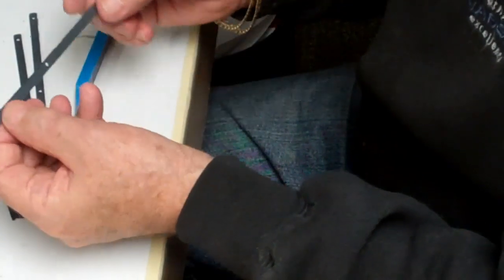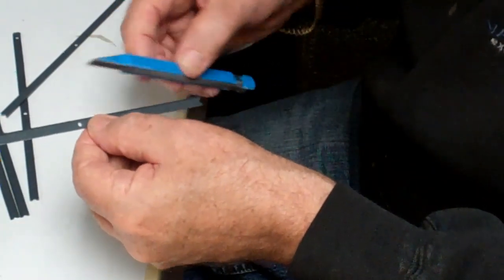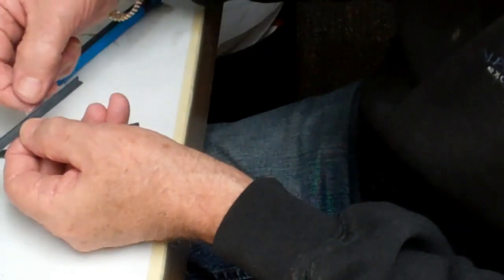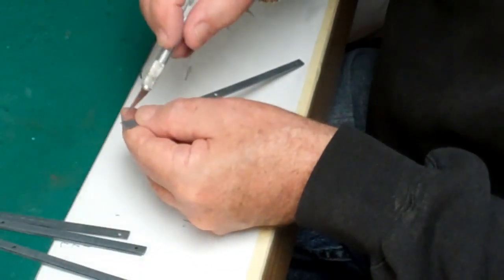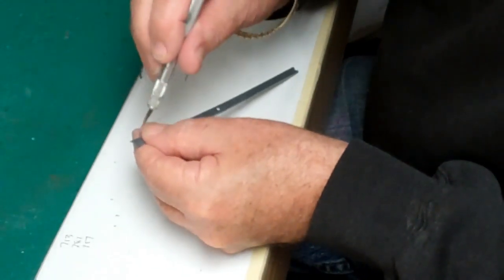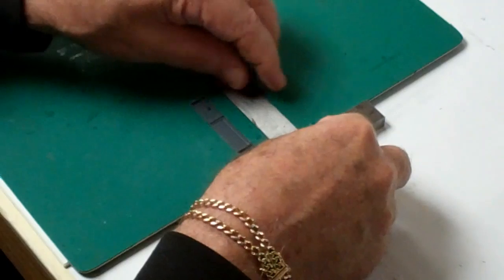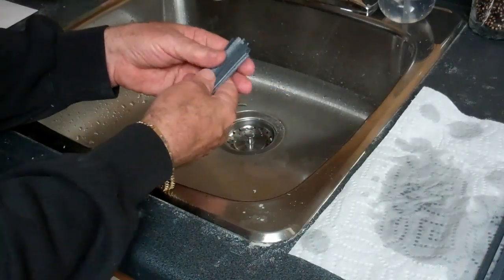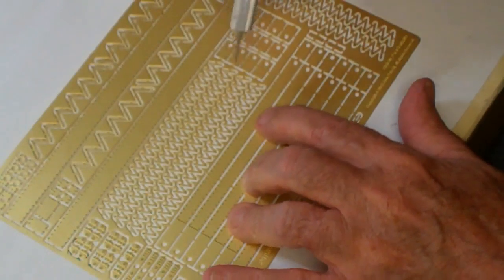Part 2: Removing the plastic parts from sprues and prepping them.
A series of videos on the construction of the pin-connected bridge at Cimarron, CO.  A kit in On3 produced by John Palecki Structures.